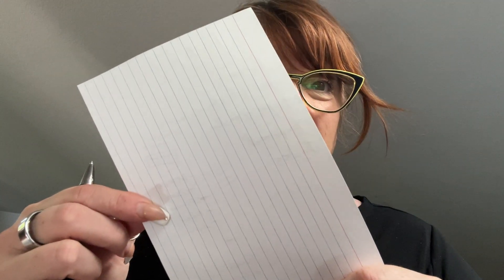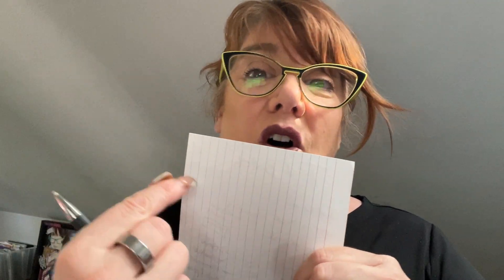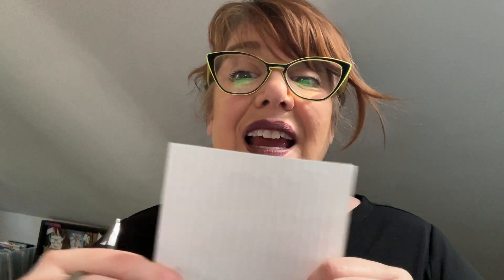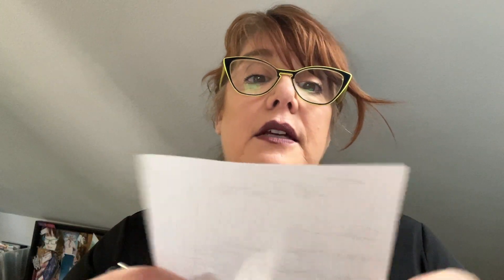Task Batching and the 12-weekyear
Micky is talking about task batching, how to group similar tasks together for focus, efficiency, and productivity and the types of tasks that you want to do. Her advice on how to implement is to start with just a note card and start taking notice of tasks that could be batched together.

The guide to shortening your execution cycle down from one year to twelve weeks

Most organizations and individuals work in the context of annual goals and plans; a twelve-month execution cycle. Instead, The 12 Week Year avoids the pitfalls and low productivity of annualized thinking. This book redefines your "year" to be 12 weeks long. In 12 weeks, there just isn't enough time to get complacent, and urgency increases and intensifies. The 12 Week Year creates focus and clarity on what matters most and a sense of urgency to do it now. In the end more of the important stuff gets done and the impact on results is profound.

Explains how to leverage the power of a 12 week year to drive improved results in any area of your life
Offers a how-to book for both individuals and organizations seeking to improve their execution effectiveness